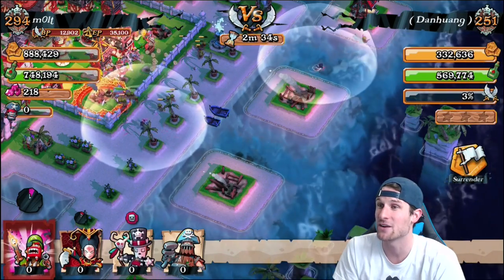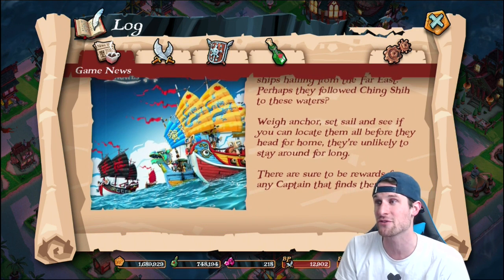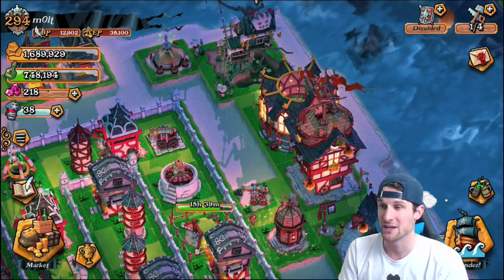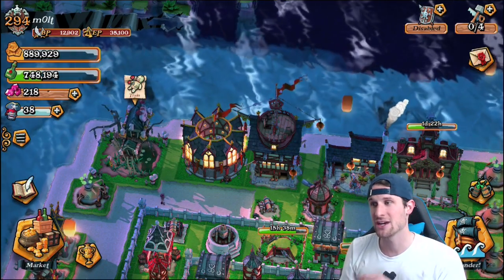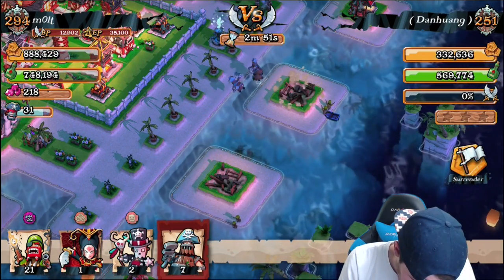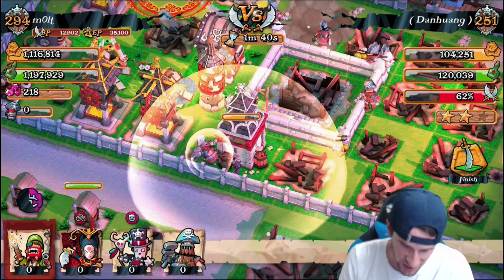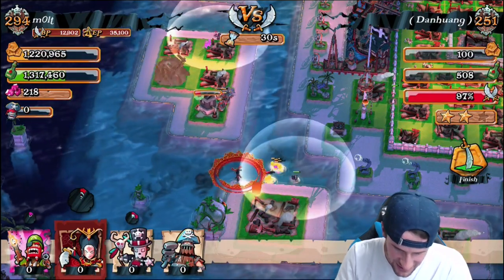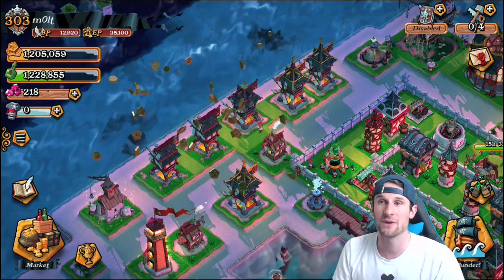PLUNDER PIRATES "MAXING OUT DEFENSES" (Plunder Pirates Gameplay)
Time for some More Plunder Pirates! I love Plunder Pirates, how about you?! I hope you enjoy the video! Plunder Pirates FREE GEMS